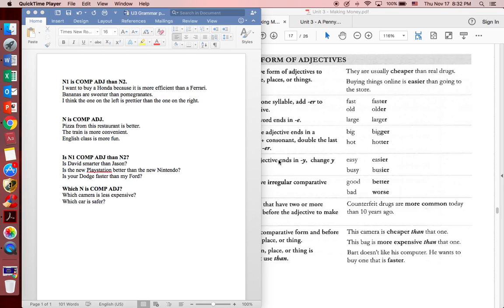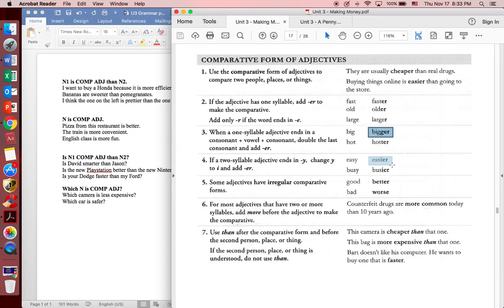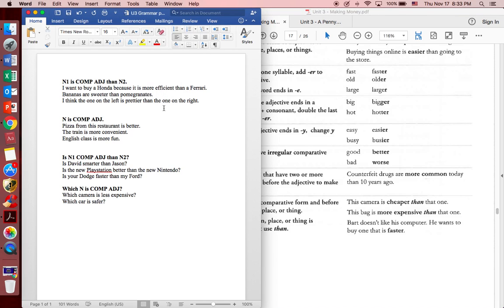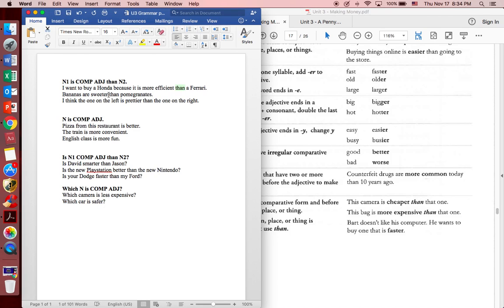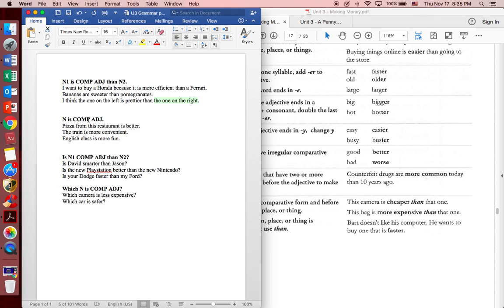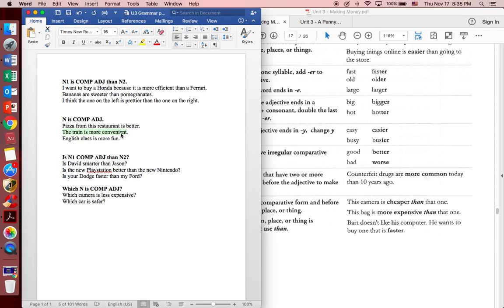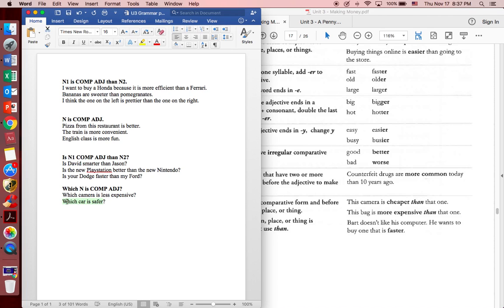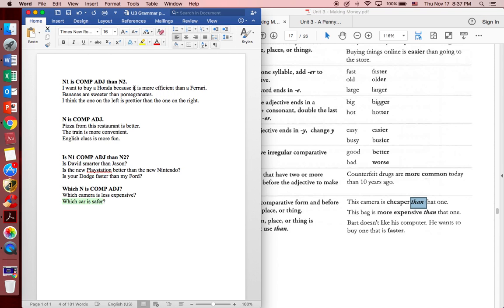English: Comparative adjectives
Comparative Adjectives